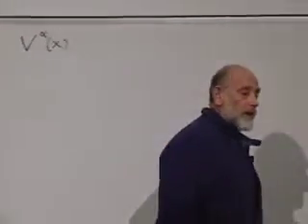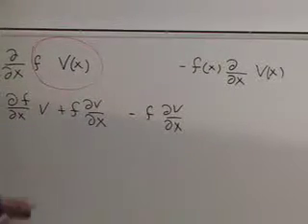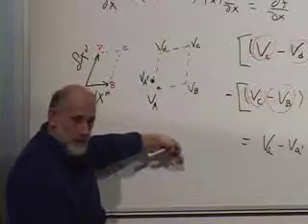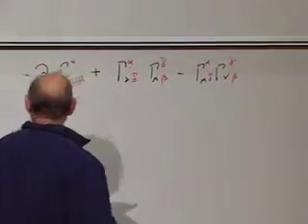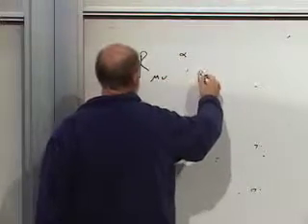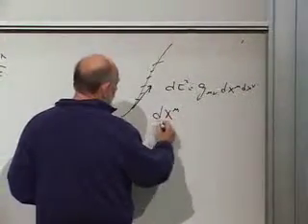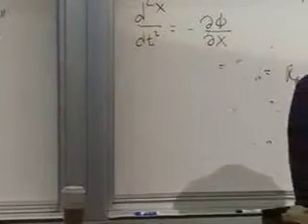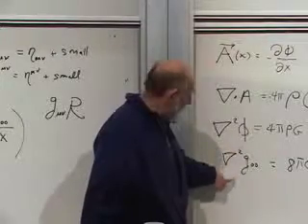Einstein's Theory Lecture 8